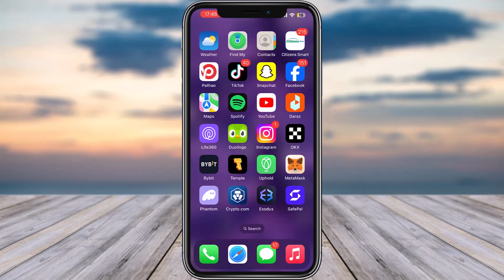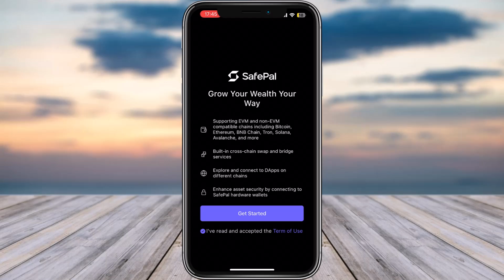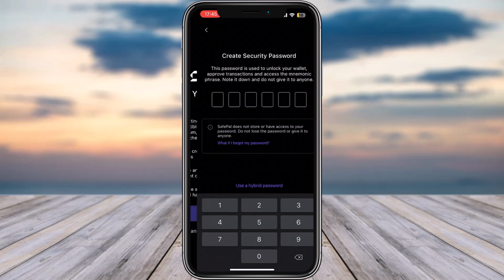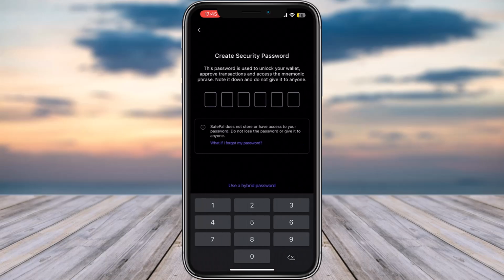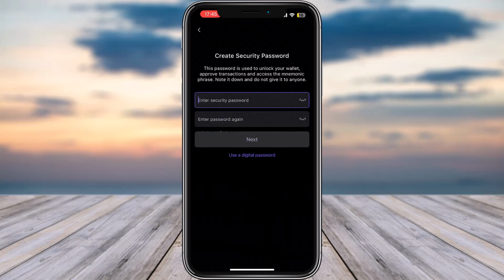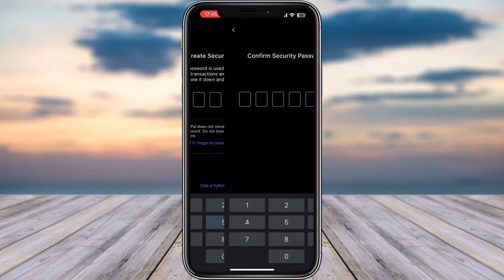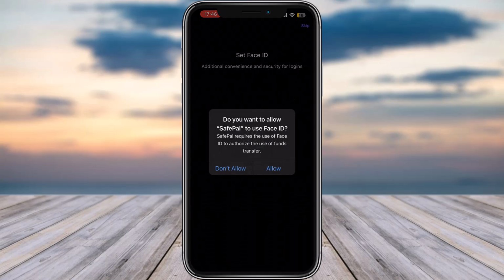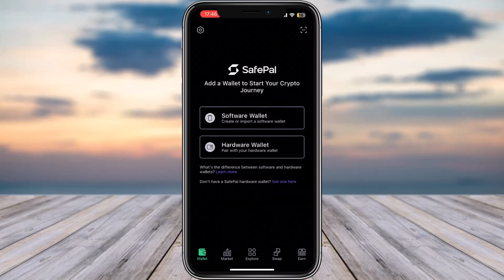How to Sign Up SafePal Account !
Hello everyone! In today’s video, I’ll guide you through the process of signing up for a SafePal account on your mobile device. If you’re new to SafePal or just looking to set up your account quickly and easily, this step-by-step tutorial is exactly what you need. Now, let’s dive in!

Steps to Sign Up for a SafePal Account:
Open the SafePal App:

Launch the SafePal app on your phone. Once the app opens, you’ll see the welcome screen.
Accept the Terms:

Create a Password:

Choose a strong password for your account. You can create a traditional password or opt for a digital password if you prefer. Make sure to reconfirm the password.
Enable Face ID (Optional):

You can choose to enable Face ID for added security and convenience. If you prefer not to use Face ID, you can skip this step.
Start Your SafePal Journey:

Once everything is set up, tap on “Start SafePal Journey” to complete the sign-up process.
And that’s it! Your SafePal account is now set up, and you’re ready to start exploring the app.